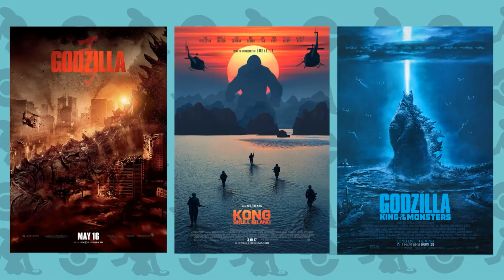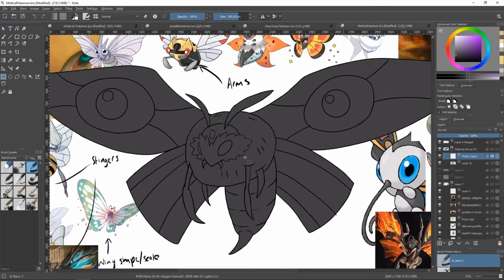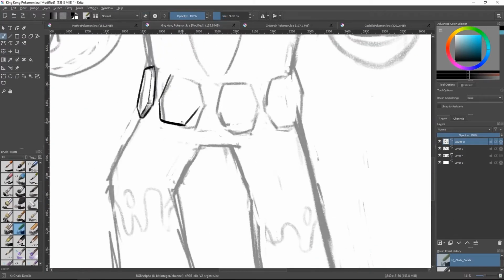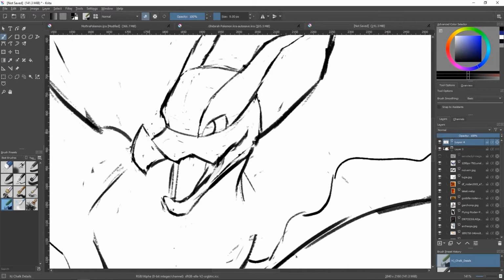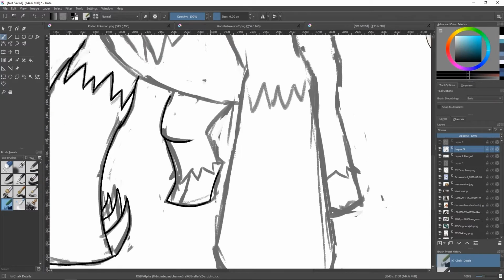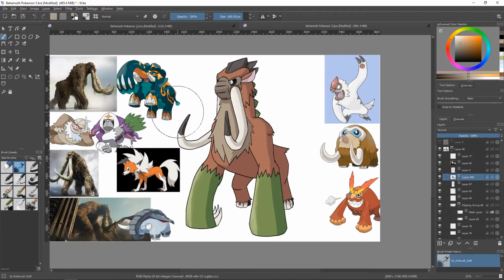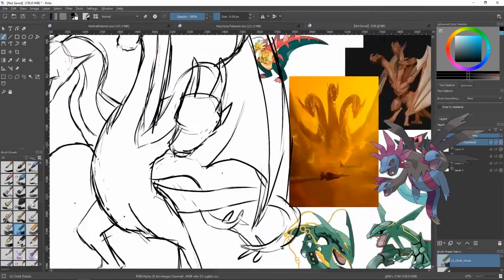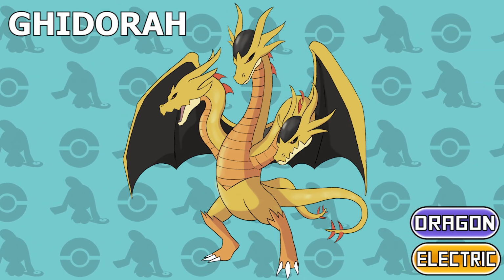What if Kaiju were Pokémon - Kaiju-verse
Hey trainers! Another "What if it was Pokémon" about our charming city destroying monsters! Let's recreate our favourite Kaiju as Pokémon! Watch Connor speed-draw his way through different monsters while I explain the process we took to come to our final designs! Let's go!

Timecodes

00:00 - Intro
0:52 - Mothra
5:51 - Kong
9:57 - Rodan
15:23 - Behemoth
20:41 - Godzilla
23:15 - Ghidorah
27:35 - Outro